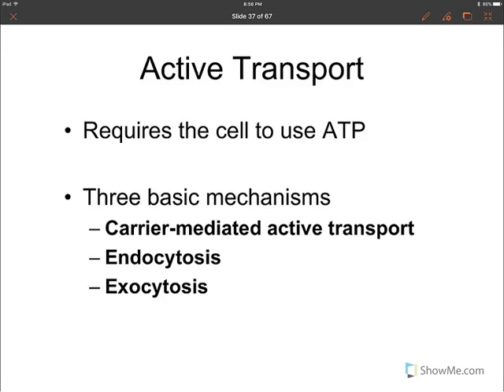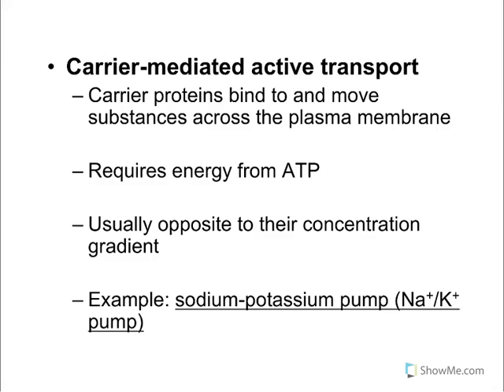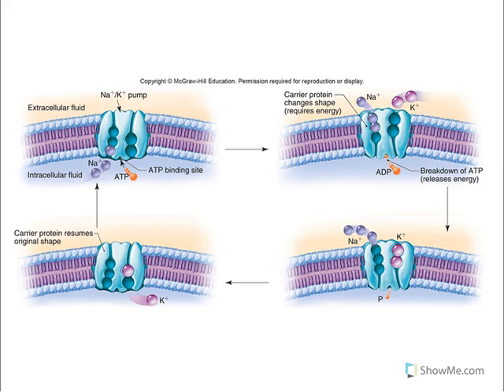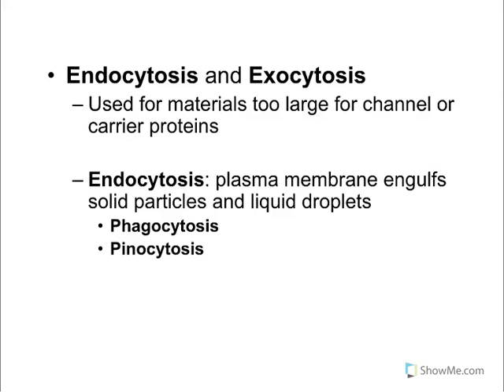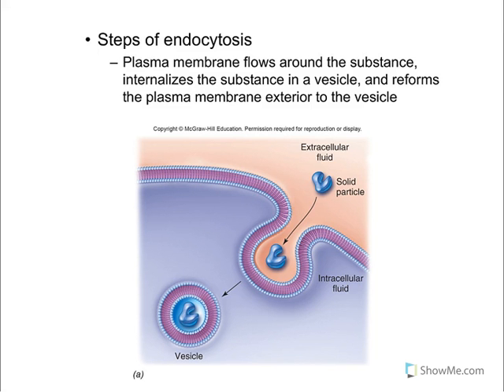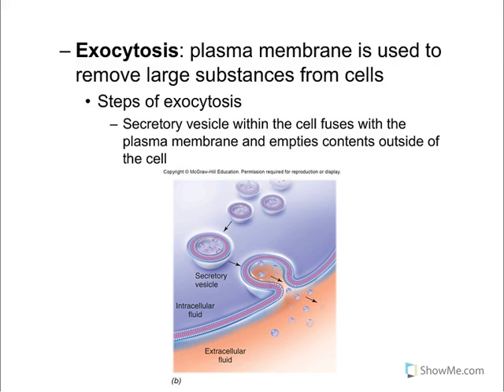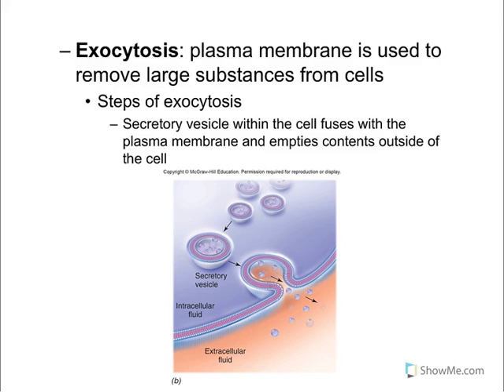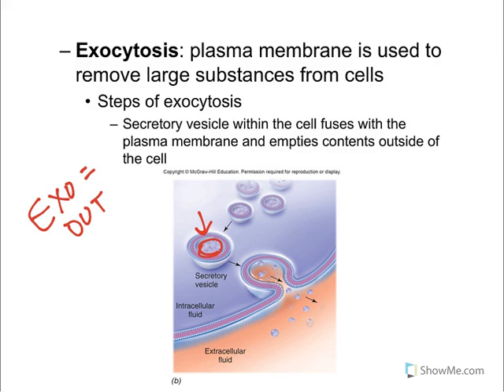Biol 095, Active Transport